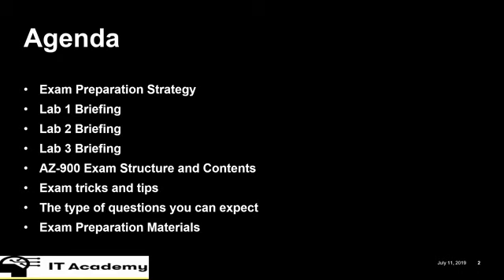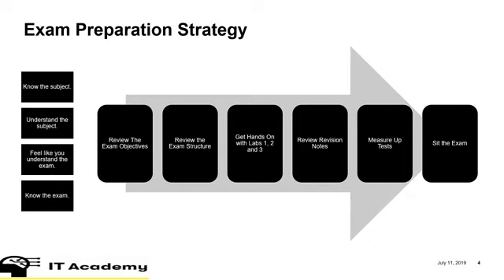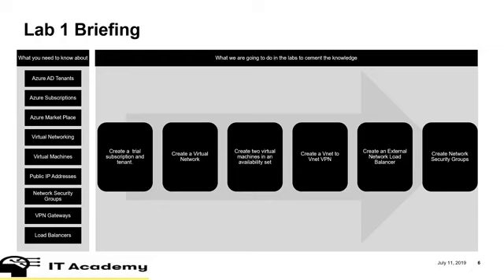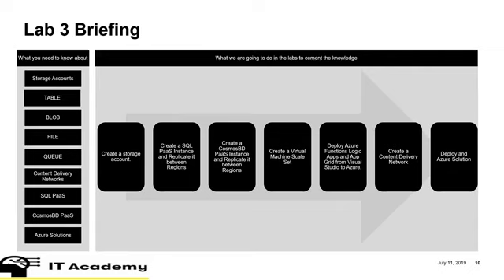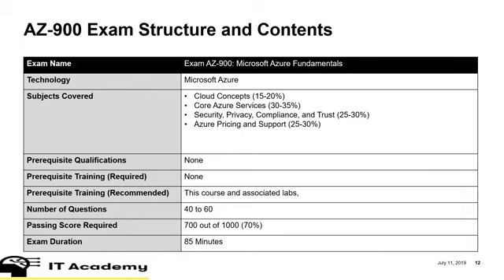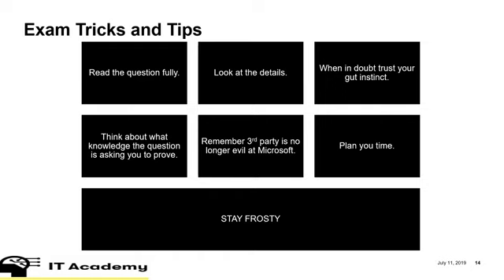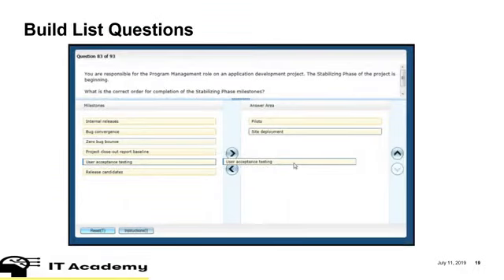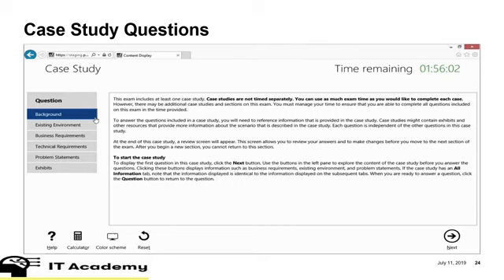Microsoft Azure Fundamentals - AZ-900 Full Tutorial - Module 3 of 4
Azure Cloud Coure Fulll Free
Microsoft Azure Fundamentals - AZ-900 Full Tutorial. We divided AZ-900 course in 4 module. This is the first module. We tried to explain each and every aspect in details so that it will be essay to crack the exam.